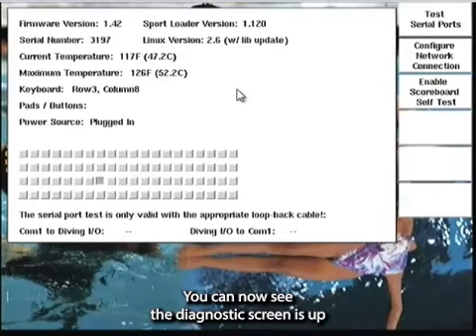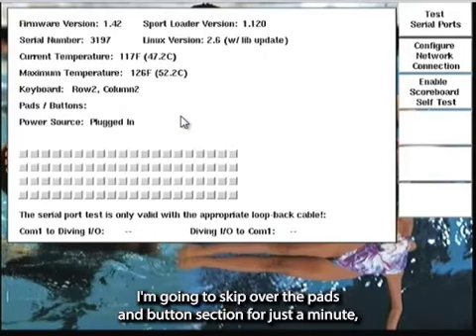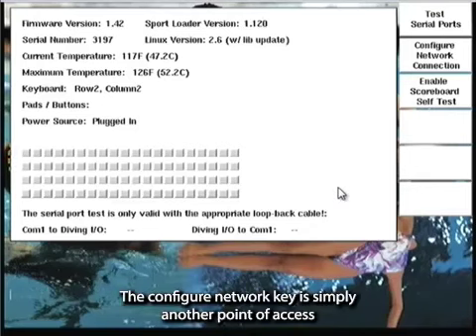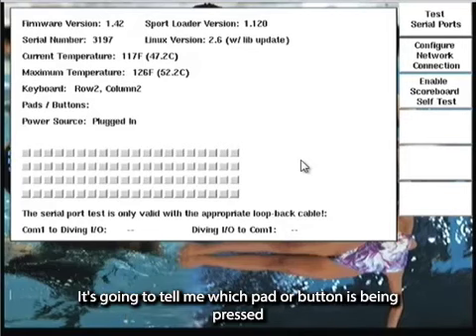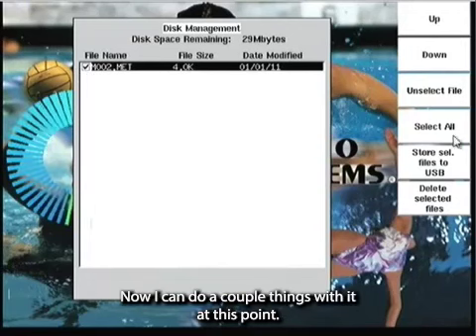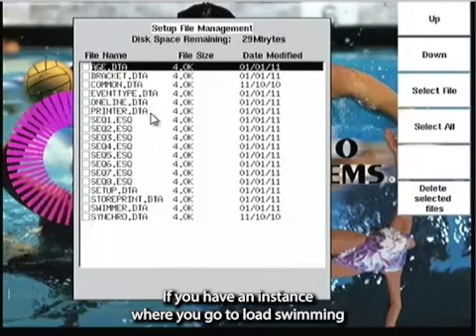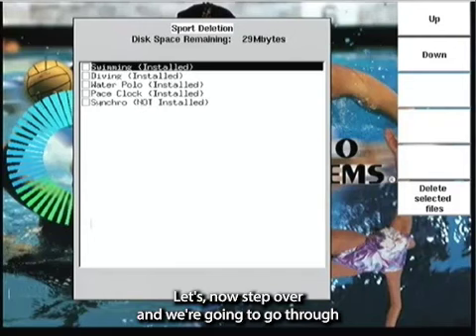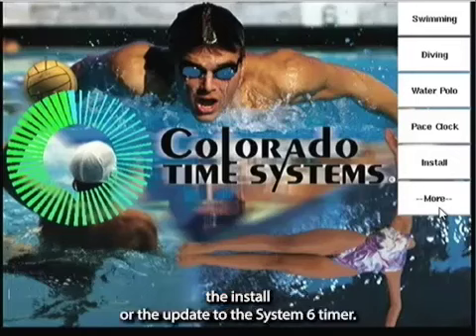Introduction to the System 6 Swim Timing Console: Sportloader Main Screen Overview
Welcome to our in-depth guide on the System 6 Swim Timing Console's Sportloader main screen! In this video, we'll walk you through everything you need to know about the Sportloader screen, where users set up their entire console, access diagnostics, and manage all loaded sports.

🔹 What You'll Learn:

Setting Up Your Console: Learn how to configure your System 6 Console from the Sportloader main screen. We'll guide you through the initial setup steps to ensure your console is ready for any event.
Diagnostics Access: Discover how to use the built-in diagnostics to troubleshoot and maintain your system's optimal performance. We’ll show you how to quickly identify and resolve any issues.
Managing Sports: Explore how to switch between different sports and load specific settings tailored to each sport. Whether you're managing swimming, diving, or other aquatic events, Sportloader makes it easy to customize your console.
🔹 Key Features of the Sportloader Screen:

User-Friendly Interface: A clear, intuitive design that simplifies the setup and management process.
Comprehensive Diagnostics: Access detailed diagnostic tools to keep your system running smoothly.
Multi-Sport Management: Easily switch and configure settings for multiple sports, all from one central screen.

Reliability: Trusted by professionals for accurate and reliable timing.
Versatility: Supports a wide range of sports, making it perfect for multi-sport venues.
Ease of Use: Designed with users in mind, offering a straightforward setup and management experience.